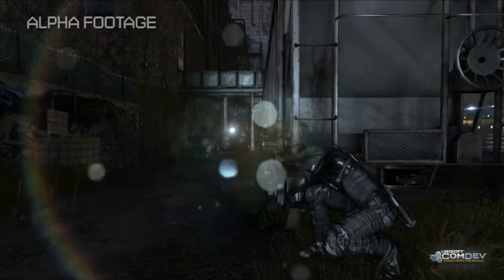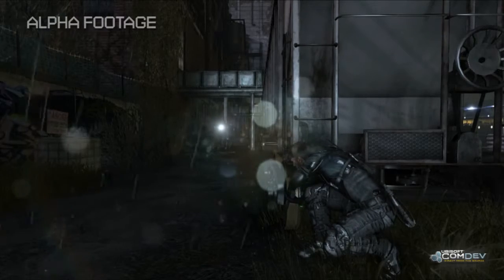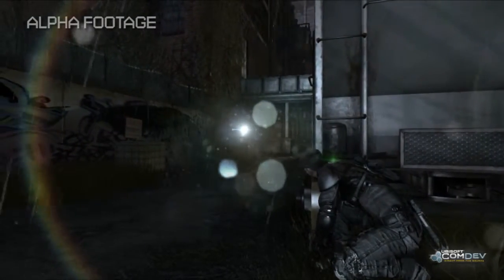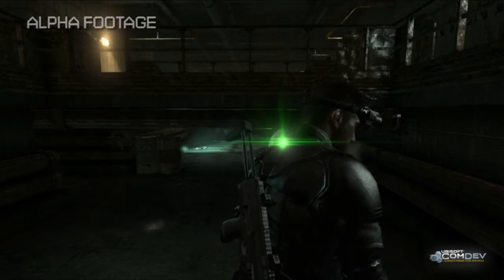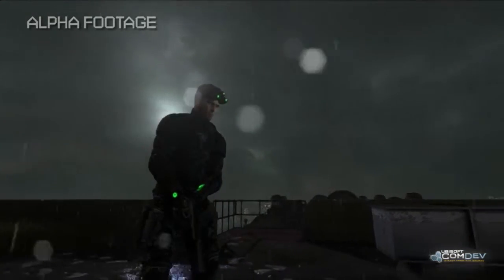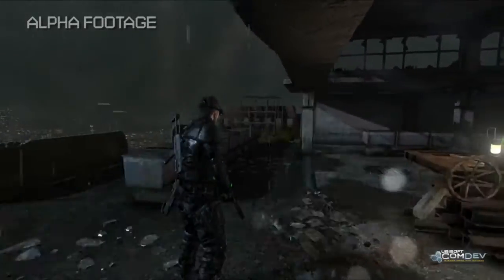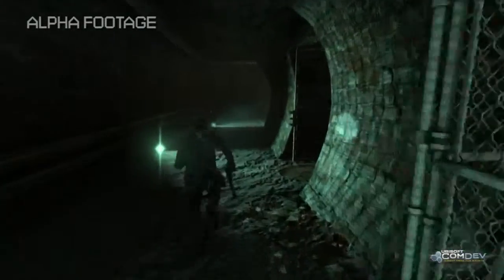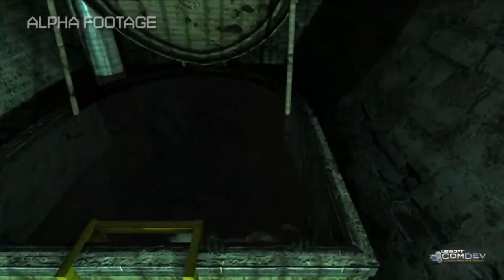Splinter Cell: Blacklist - Developer Diary - Art Direction